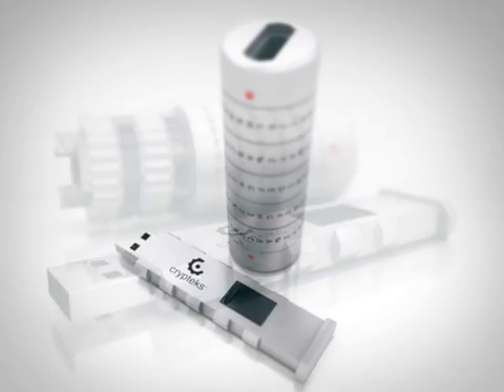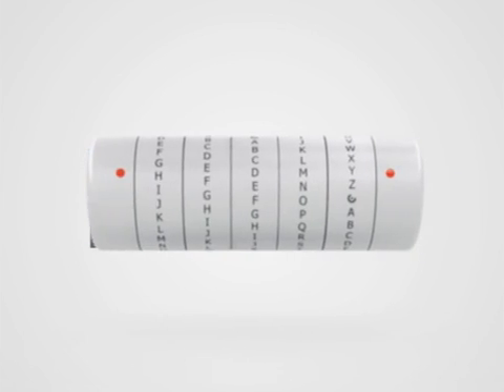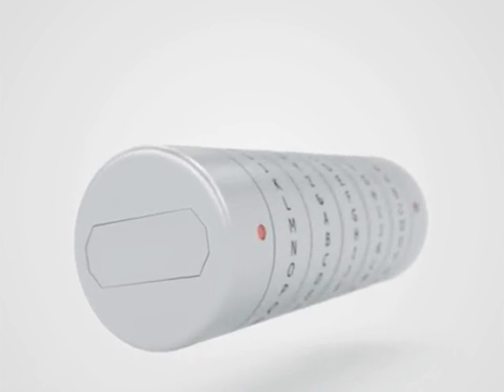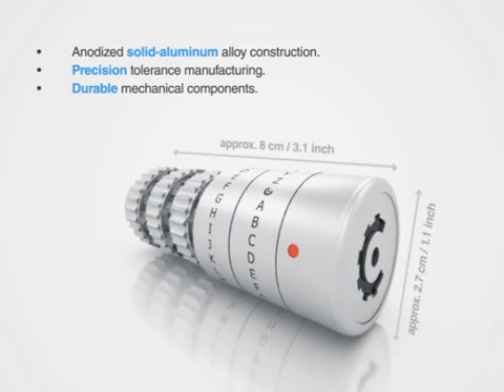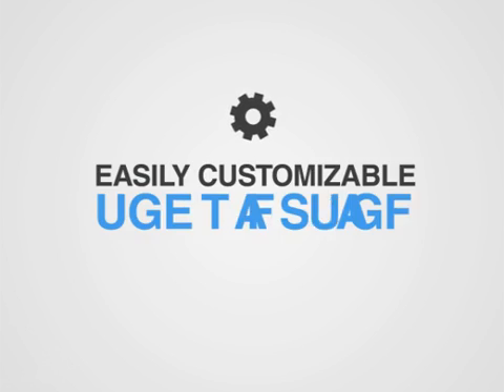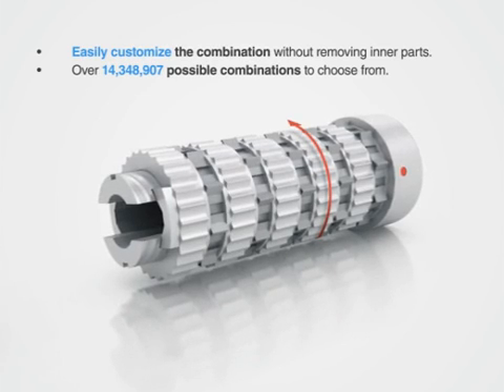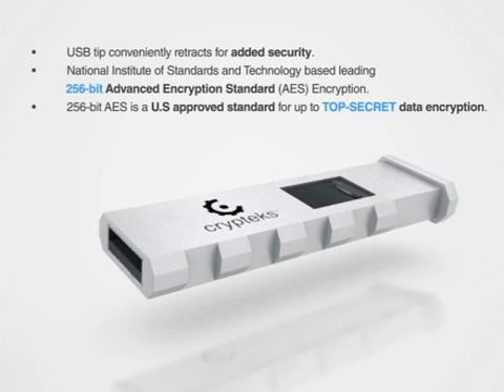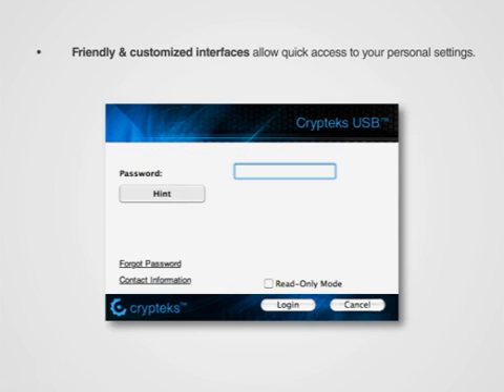Crypteks, pendrive AES 256